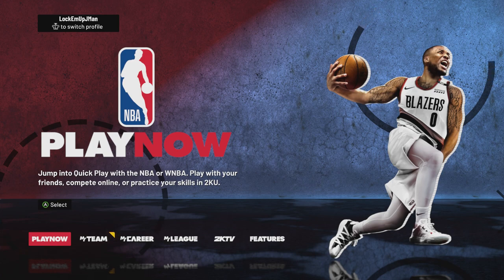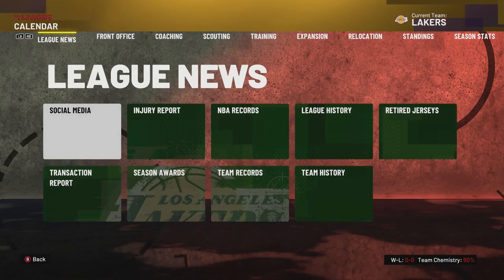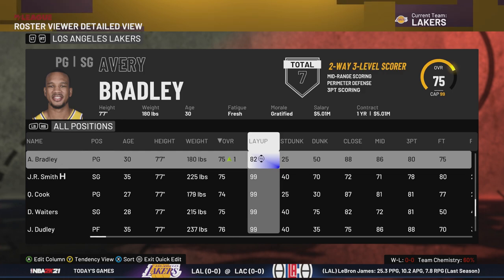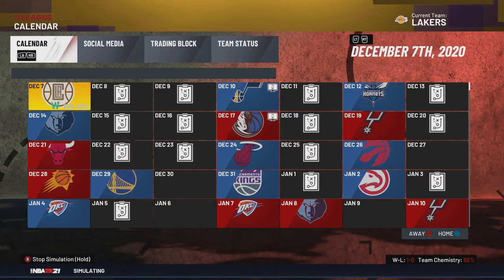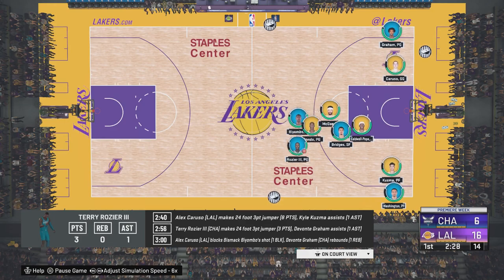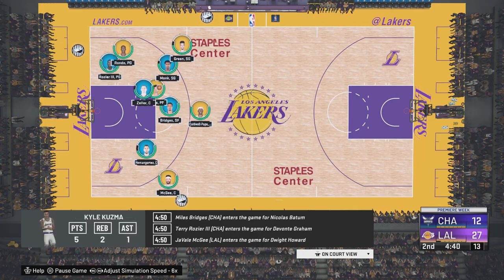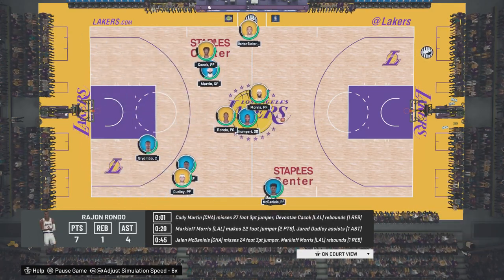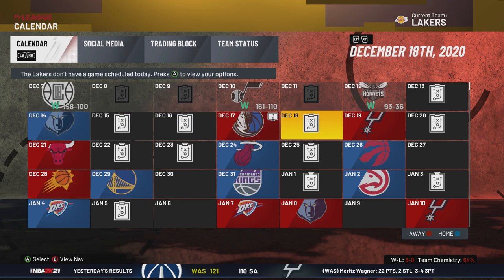NBA 2K21 VC GLITCH AFTER PATCH 4! HOW TO GET A MILLION VC FAST AND EASY!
LockEmUpJMan